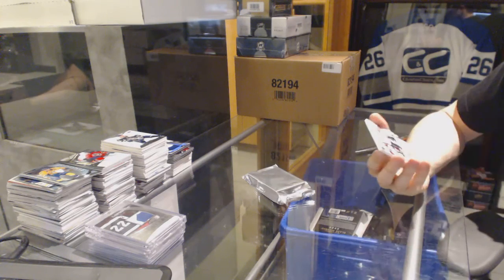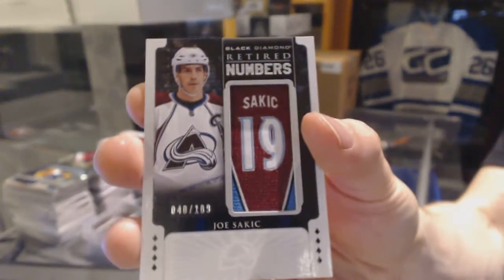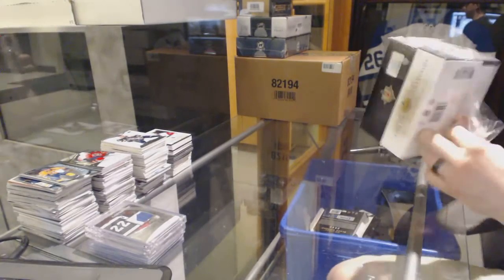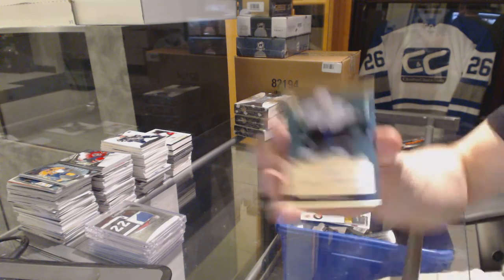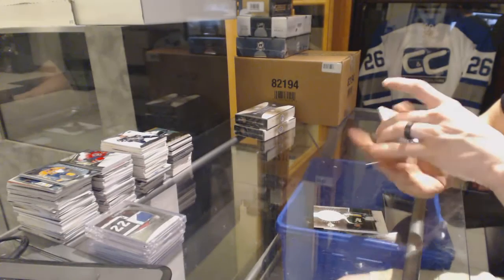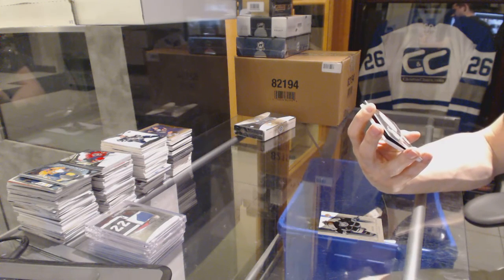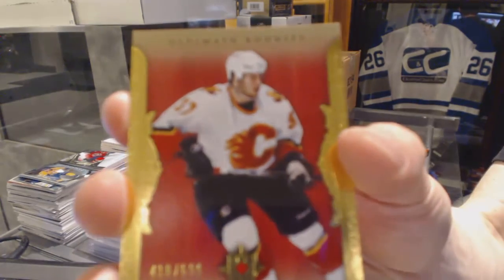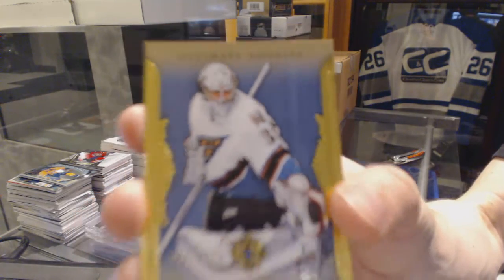15-16 Upper Deck Black Diamond & 06-07 UD Ultimate Hockey Box Break - C&C GB #6146